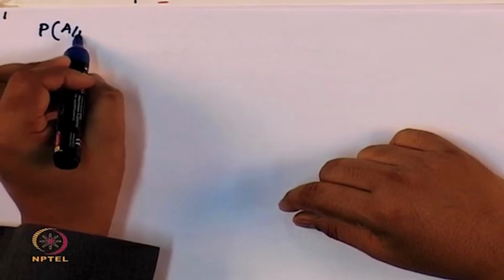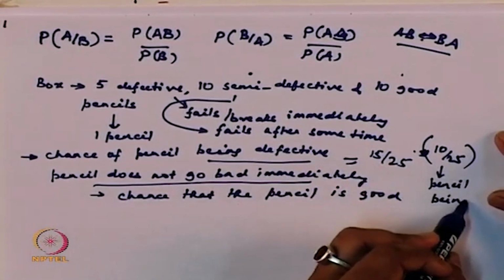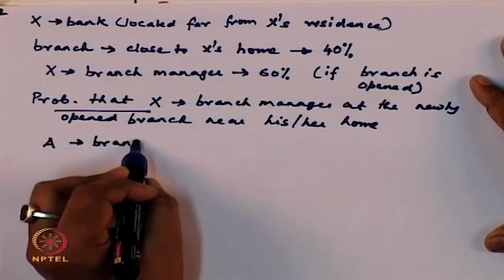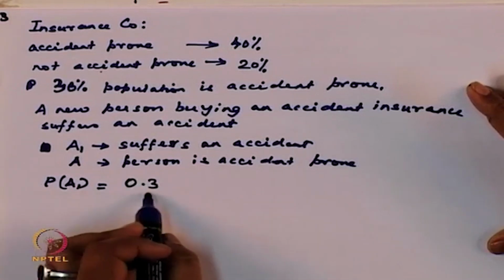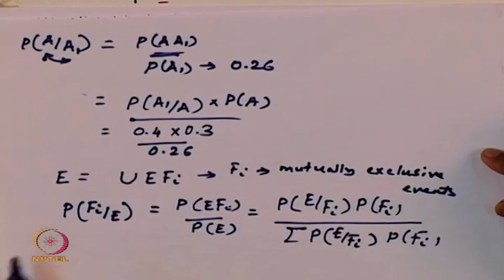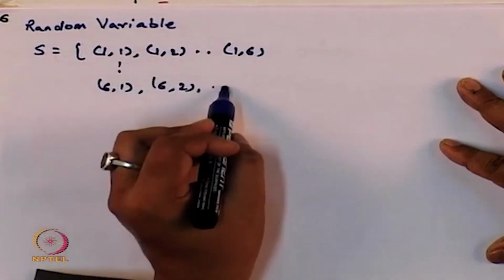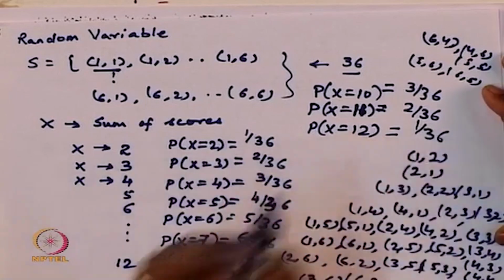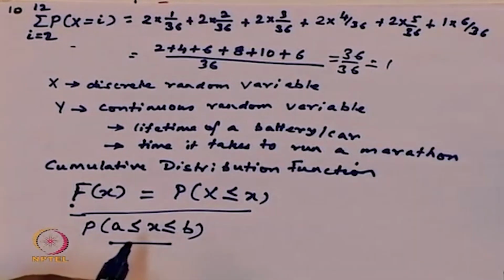Lecture 18: Conditional probability and Random variables